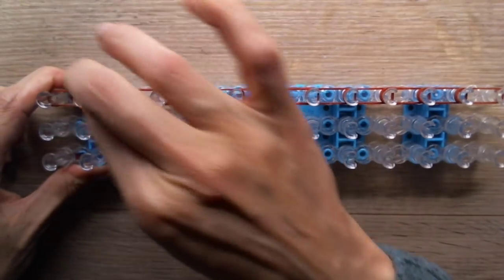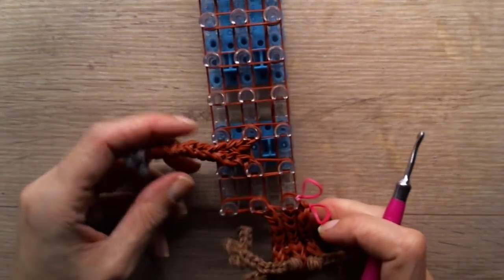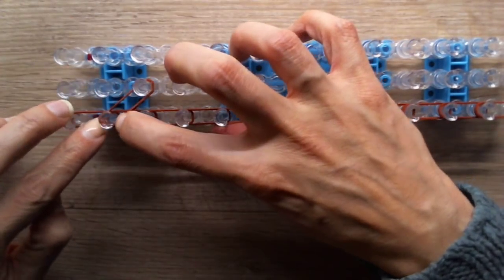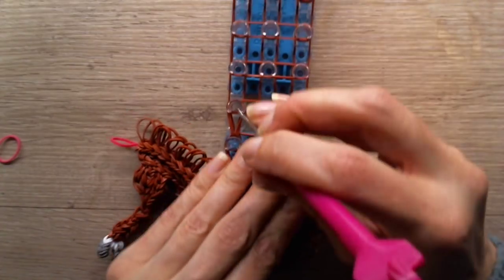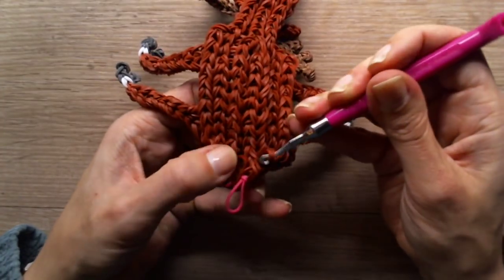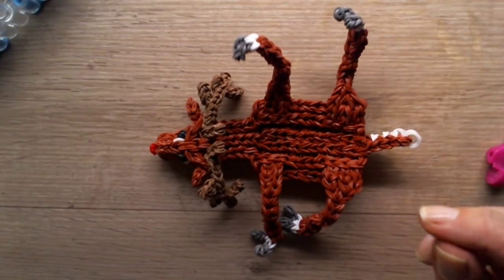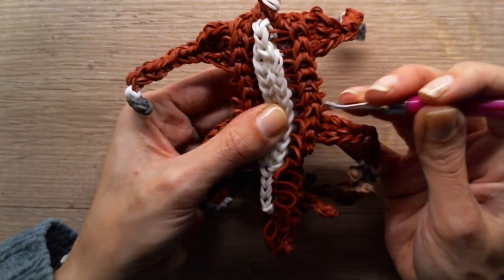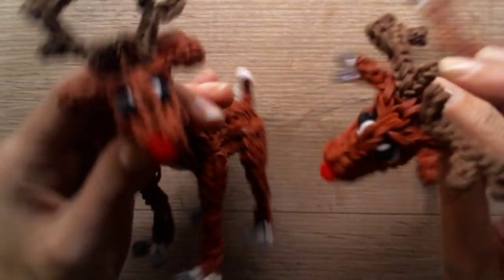DIY Rainbow Loom Rudolph reindeer Part 2/2 Loombicious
Hi everybody, Nancy here from creative studio Loombicious.
You can now enjoy following this Rainbow Loom do it yourself Rudolph reindeer tutorial step by step so the result can only be success!

Loved this tutorial?!? Then press the thumb up button to let me know!

Have any requests, questions or uplifting comments ^^ post them below this video.

Approximately band count:
- one loom
- 600 brown/caramel (main body color)
- 100 white (stomach/poof/eye color)
- 50 dark brown (antlers)
- 24 gray (hooves)
- 4 black (nose/eye's)
- 2 JELLY red (nose)
- wire

Do not duplicate, recreate or translate my videos without permission and credit given with a link back to the original video!

Be creative :D